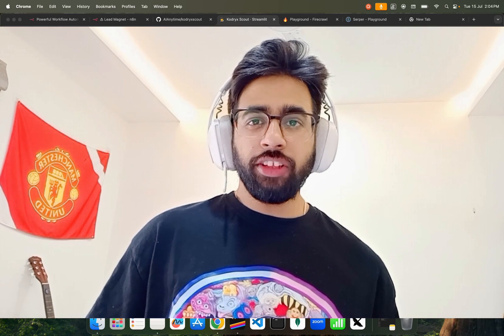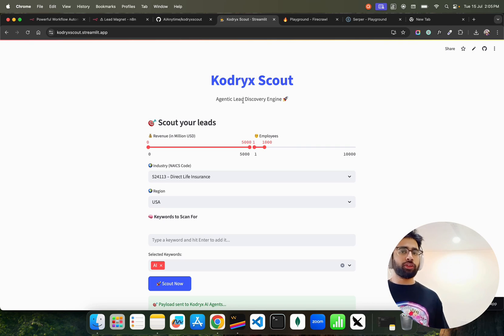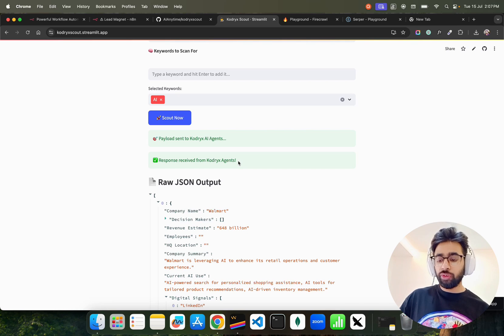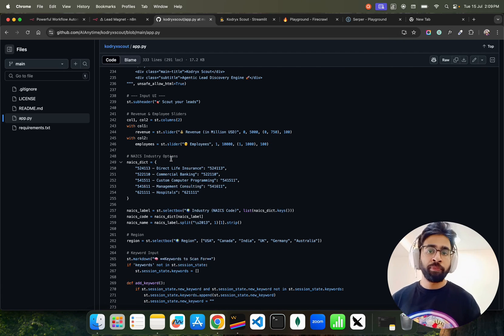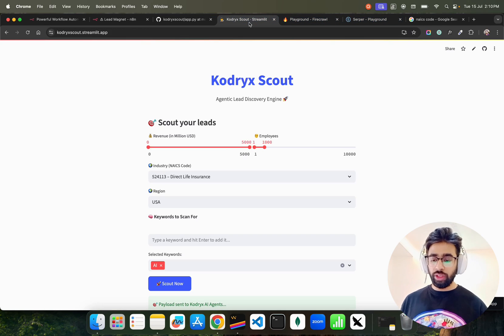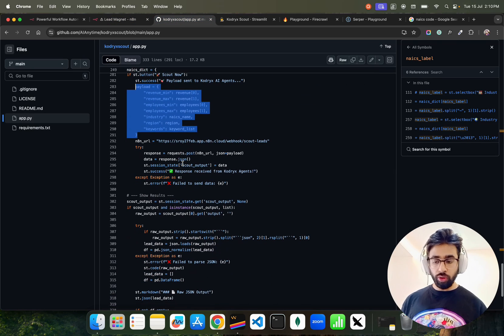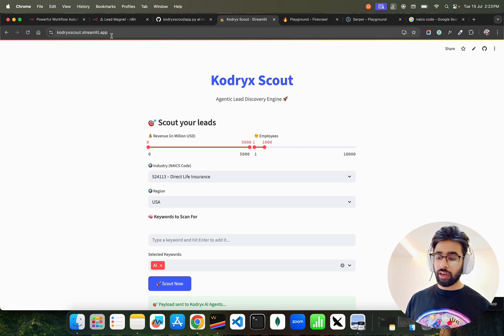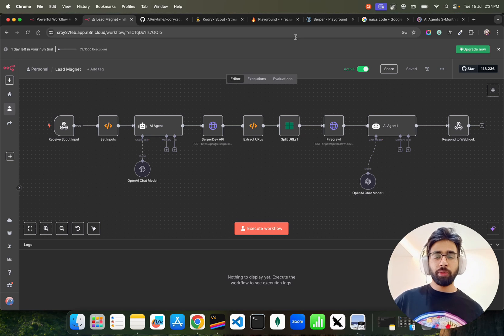Lead Generation AI Agents | n8n + Firecrawl + Serper Dev + Streamlit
In this video, I show you how I built Kodryx Scout — a fully agentic lead discovery engine that combines LLMs, Serper API, Firecrawl, and Webhooks to extract structured B2B insights from the web.

💡 From scraping websites to parsing AI-relevant content and auto-finding decision-makers, this system turns raw data into a clean, actionable JSON output. No manual research needed.

Key Features:
✓ Agent-based search query generation
✓ SerperDev + Firecrawl integration for smart web scraping
✓ Auto-structured output in JSON format
✓ AI analysis to detect digital signals, AI readiness, and more

Tech Stack Used:
✓ OpenAI GPT-4o
✓ n8n for agent orchestration
✓ Firecrawl for webpage parsing
✓ Serper API for web search
✓ Streamlit frontend for input-output interface

This project is perfect for B2B sales, lead generation teams, or anyone looking to automate competitive intelligence.